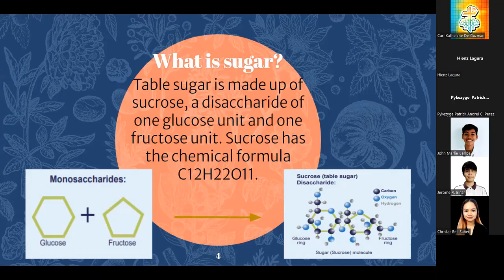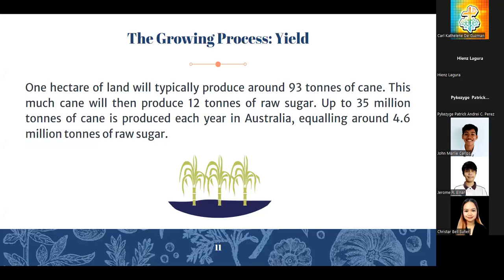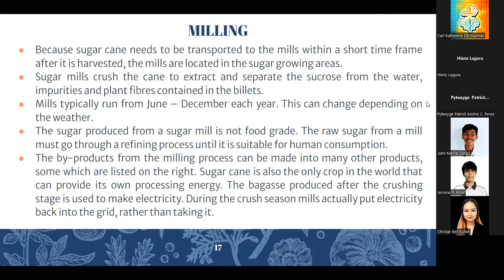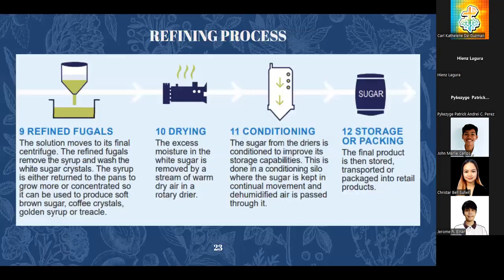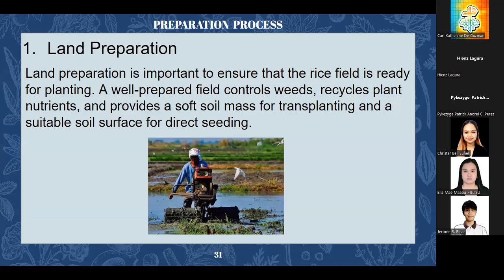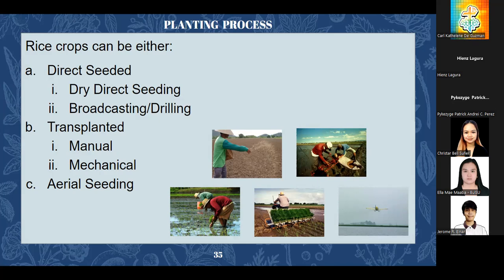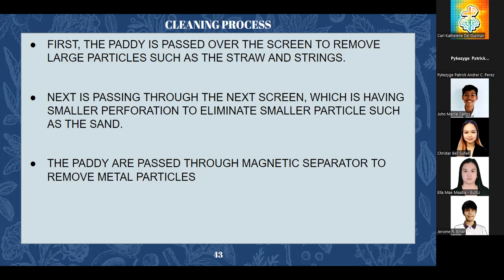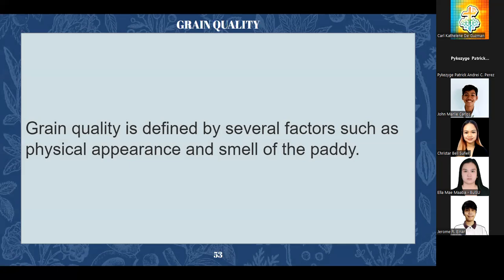Rice Manufacturing Processes